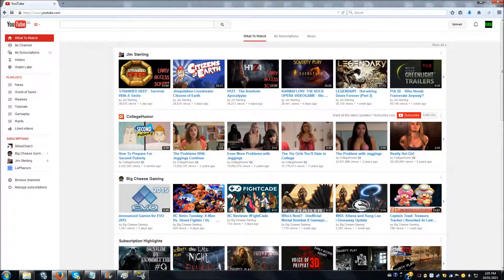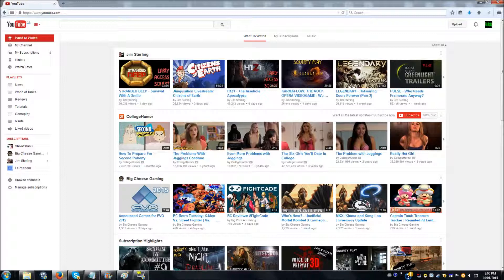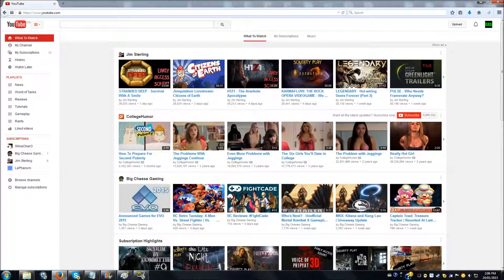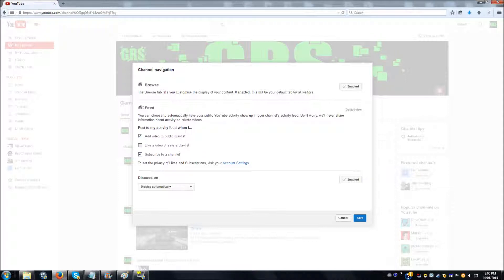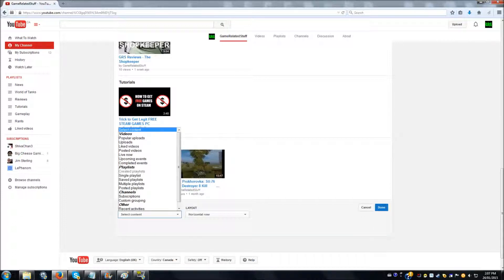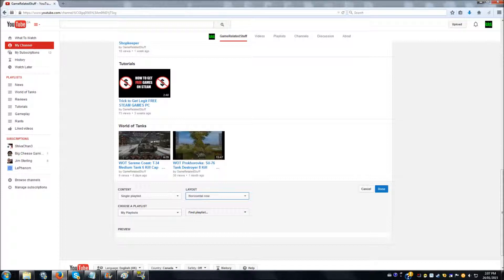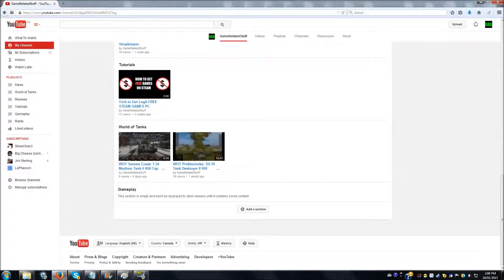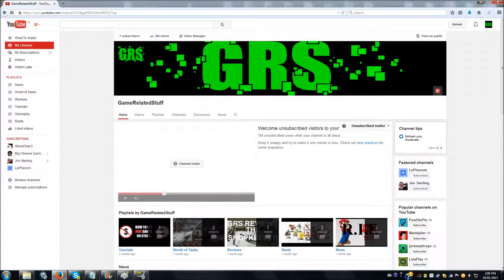How To Add Playlists Sections to a Youtube Channel Main Page Tutorial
This is a short tutorial I made explaining how to feature playlists on the main content area of your Youtube channel. This is easy to do once you know how... but unless your Youtube channel was set up several years ago there are some not-so-obvious steps required. Hopefully this helps some of you out. :)

imbed embed "adding playlists''  vertical ''adding playlist" horizontal video explained explanation